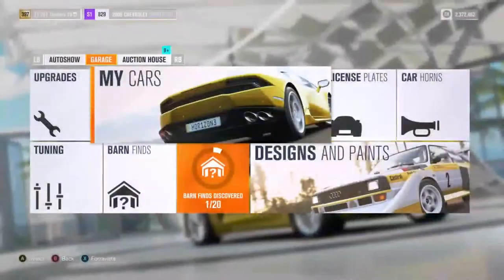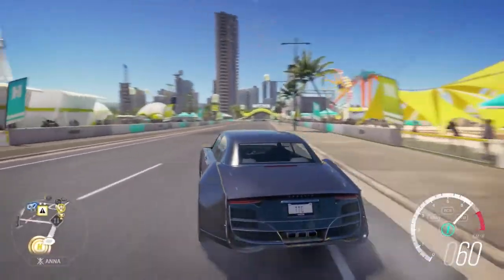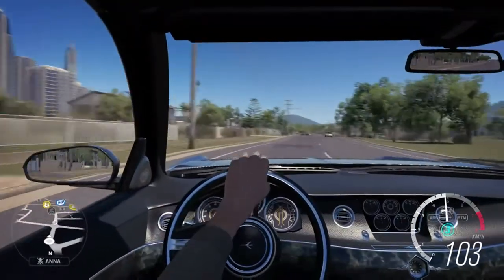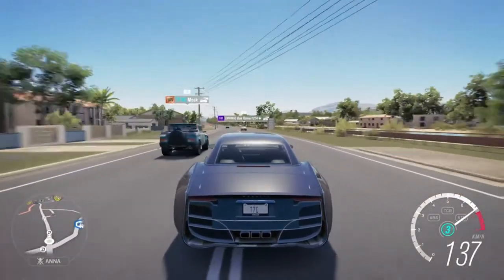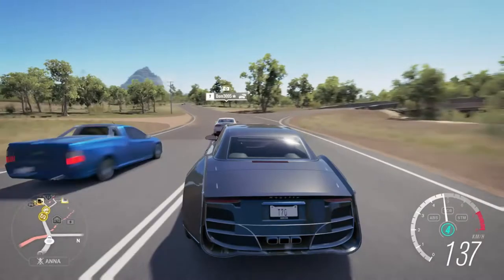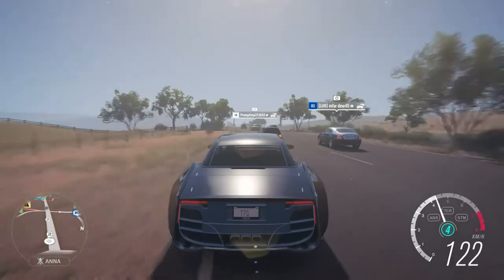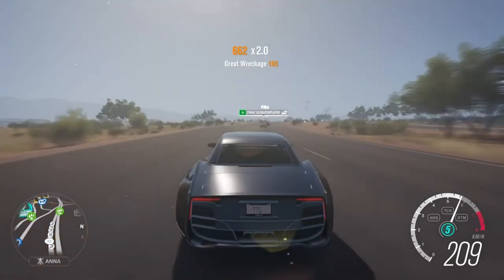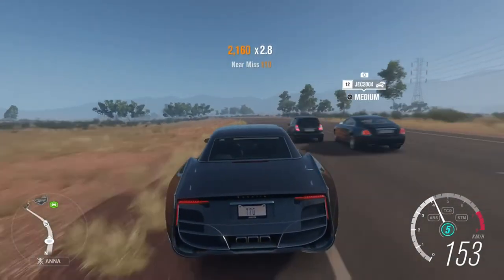Forza Horizon 3 Final Fantasy Regalia Review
What a cool game crossover with the Final Fantast XV Regalia in Forza Horizon 3!